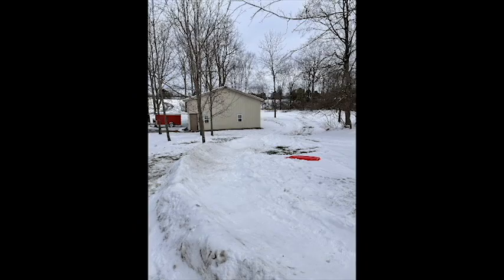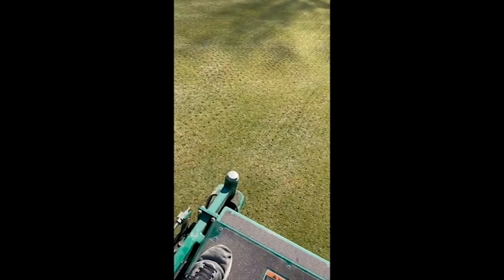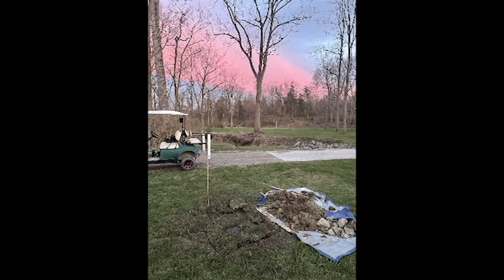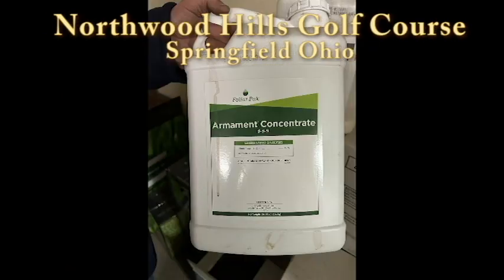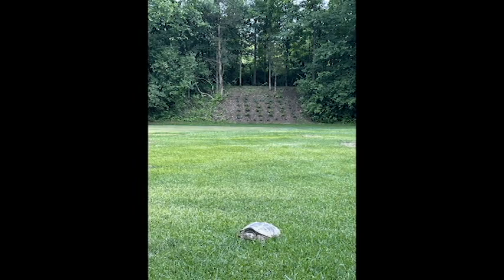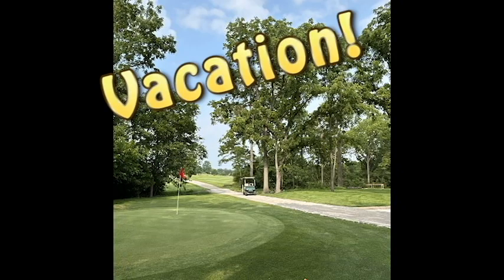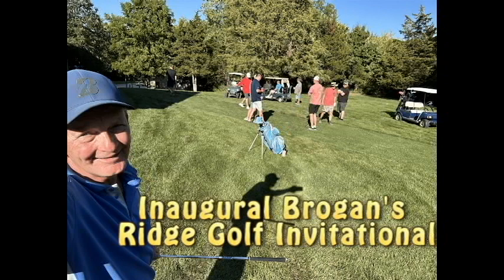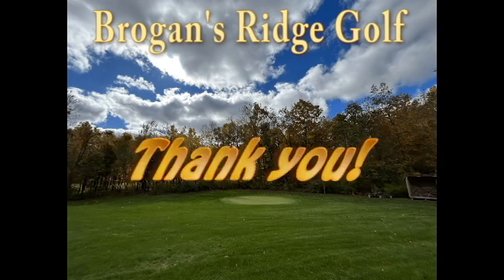Brogan's Ridge Golf - 2023 Year in Review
Hole in One for $10,000, Greens finally get legit, League night, Closest to the Pin, and much more!